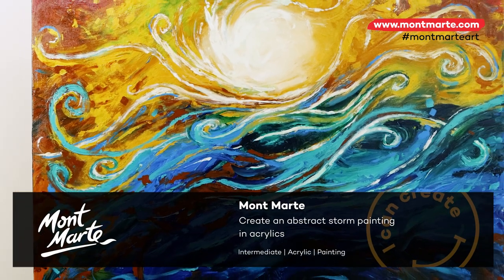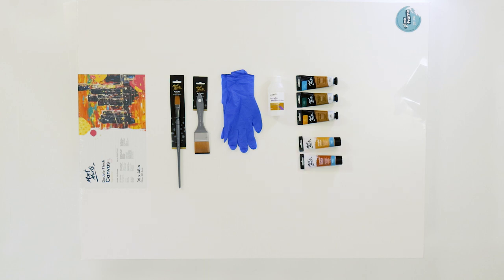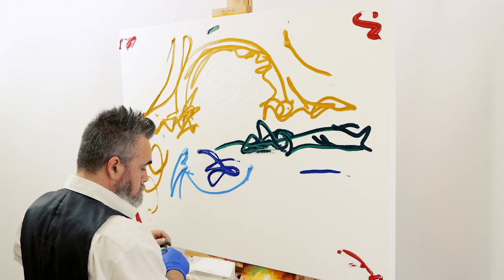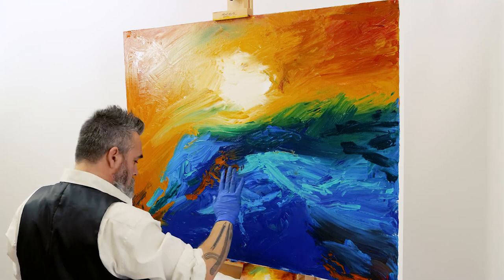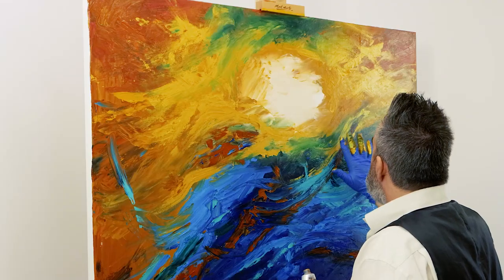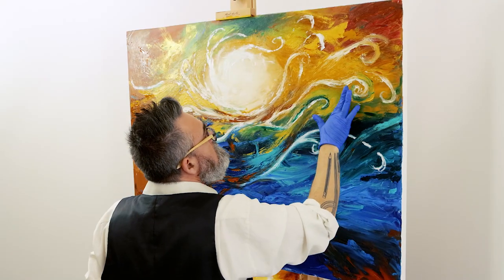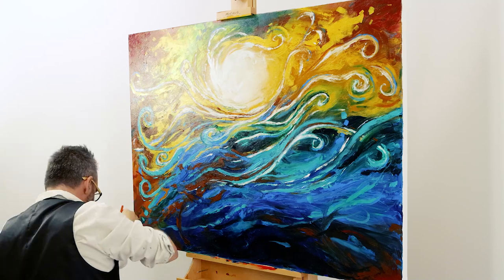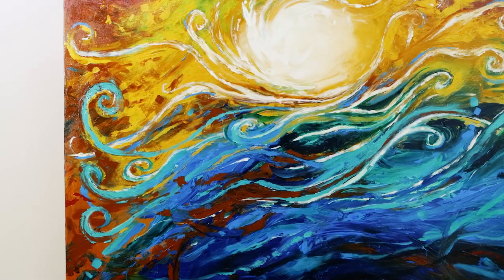Create an abstract storm painting in acrylics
Follow along as we create this abstract storm painting in acrylics! This project is great for both beginners and seasoned artists as there aren’t a lot of set rules to follow, so you can just put your own spin on it!